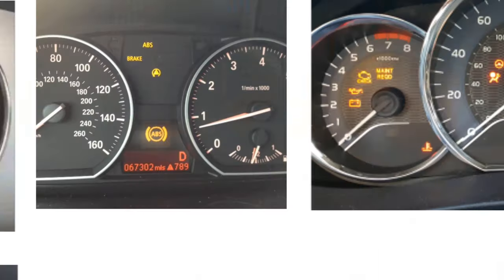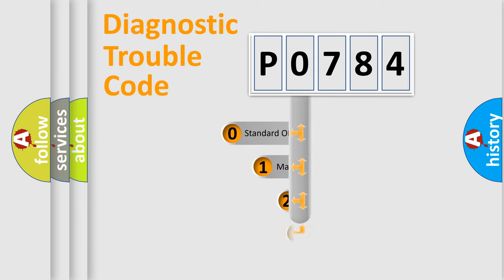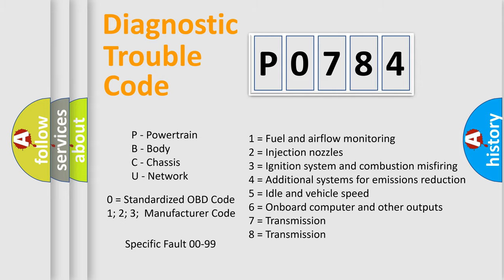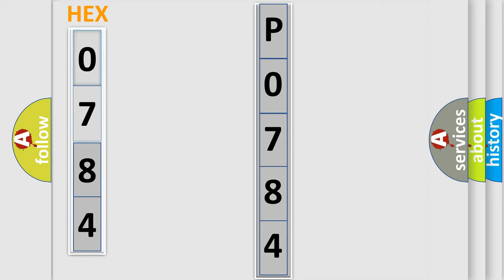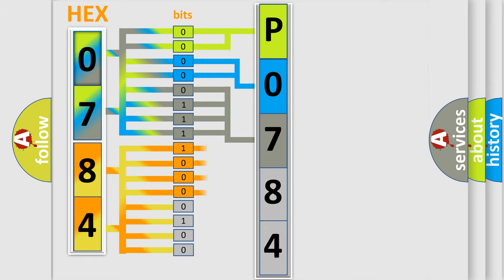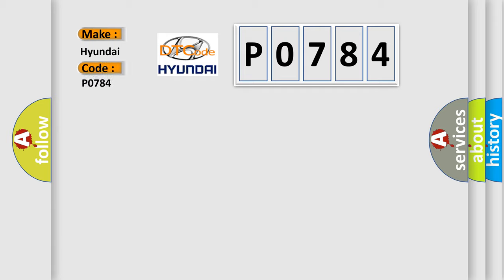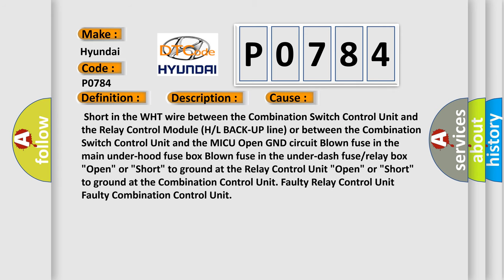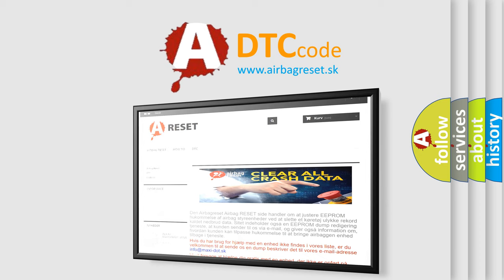DTC Hyundai P0784 Short Explanation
Contents:
0:21 Basic DTC analysis according to OBD2 protocol standard.
1:48 Insight into programming
2:58 A diagnostically understandable description of the Diagnostic Trouble Code
3:05 Basic error definition

Make:
Hyundai
Code:
P0784
Definition:
Headlight Switch Back-up Circuit Malfunction
Description:
Poor communication between the Combination Switch Control Unit and the Relay Control Module or between the Combination Switch Control Unit and the MICU
Cause: